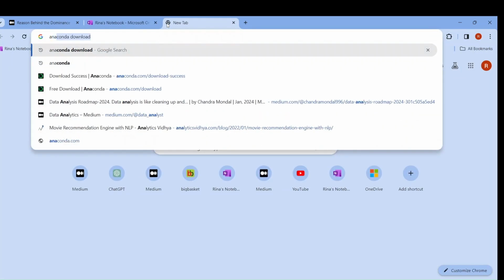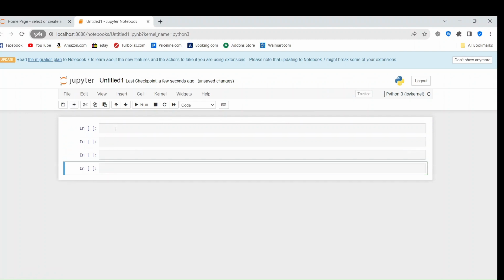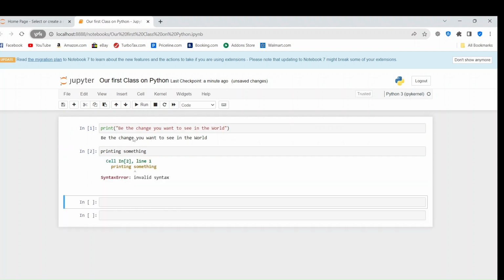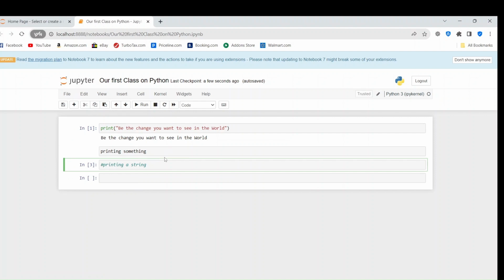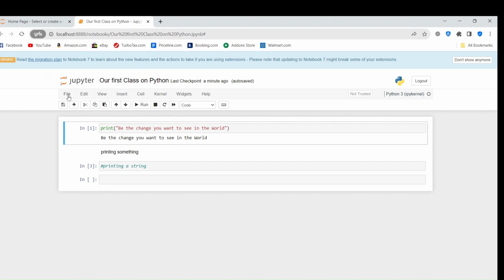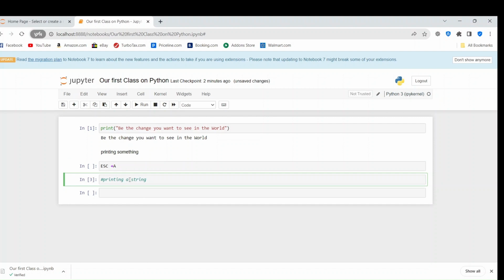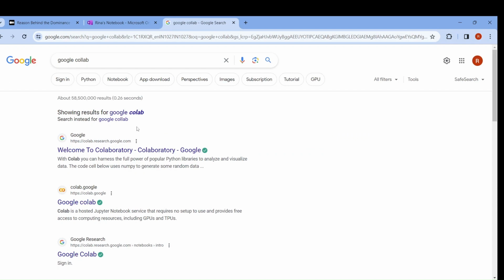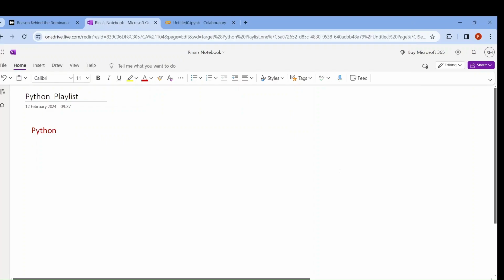#1 Python Tutorial - Installing and Familiarization with Jupyter Notebook and Google Collab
Python Tutorial -  Installing and Familiarization with Jupyter Notebook and Google Collab

In this video I have explained how to install Anaconda, Jupyter and Google Collab.